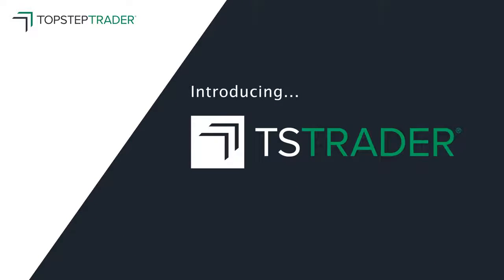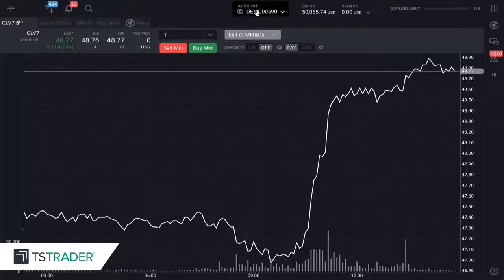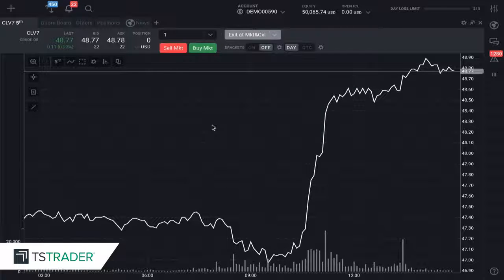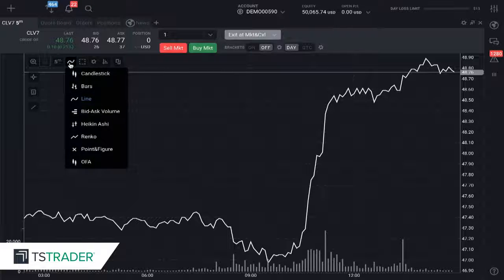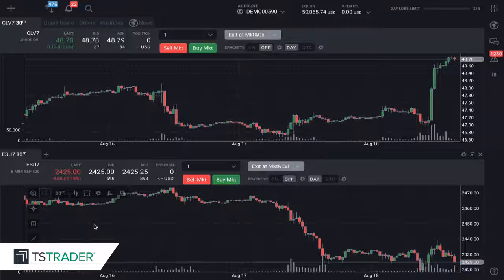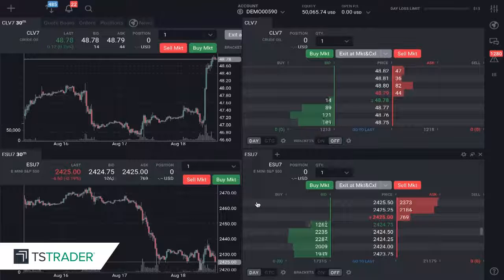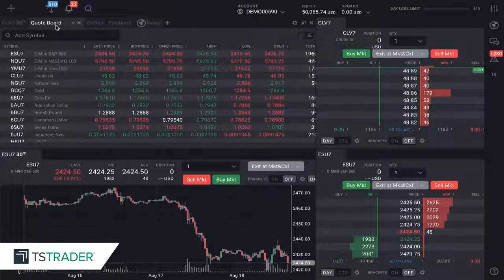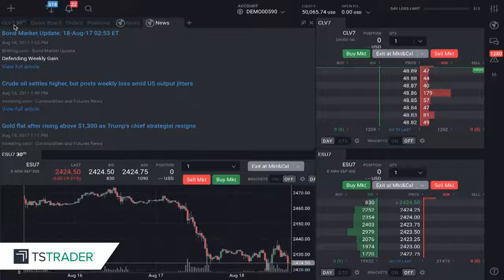Getting Started on TSTrader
ATTENTION !!! ALL TRADERS !!!